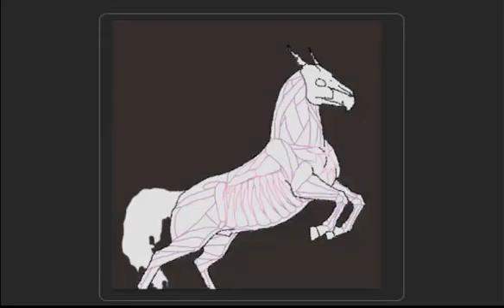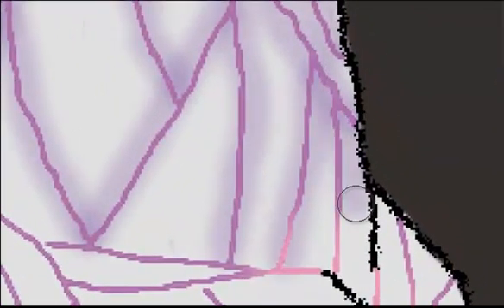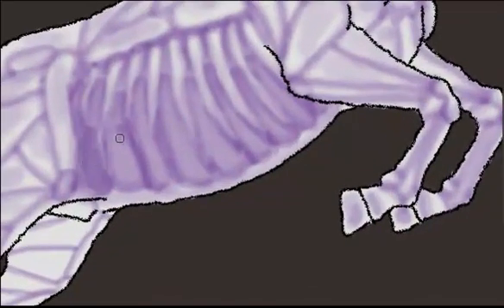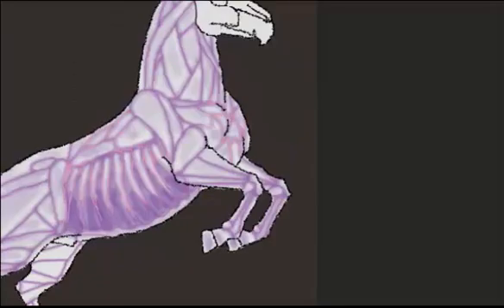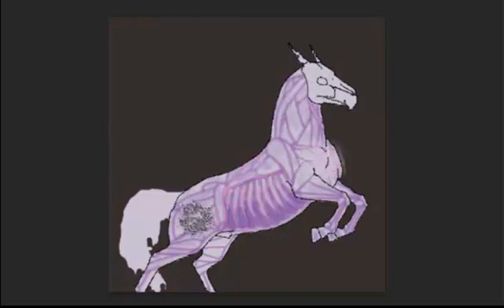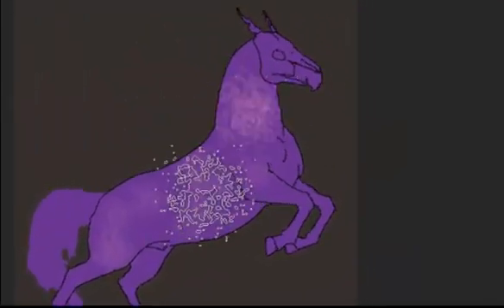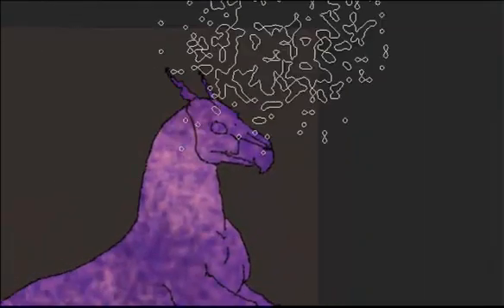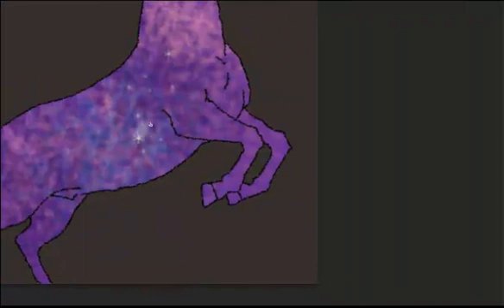Speedpainting Albion 2022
Today I reveal Halloween Horse number three.

The project is crawling forward. Join me on the developmental journey from zero point to... well.. wherever this takes me.